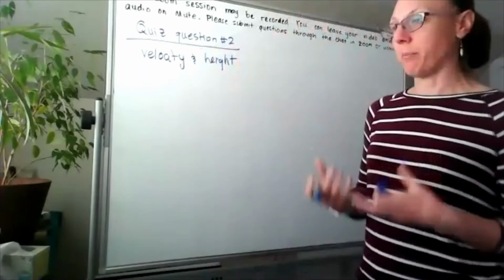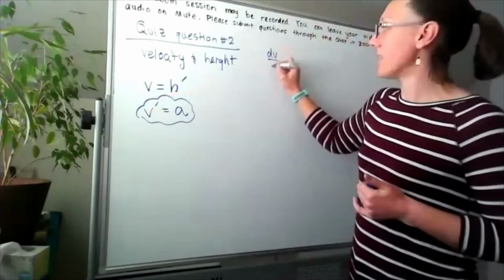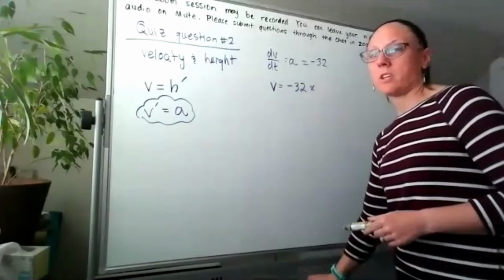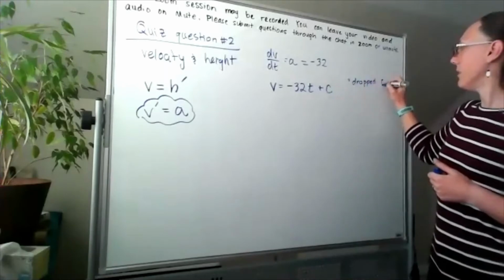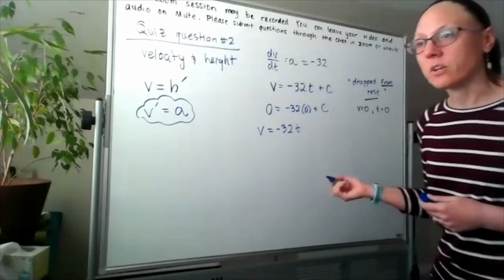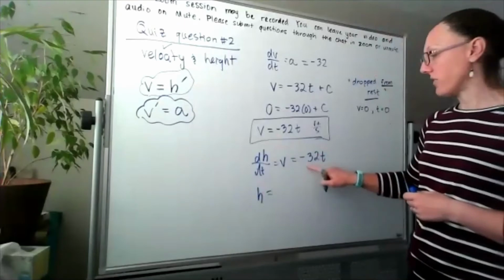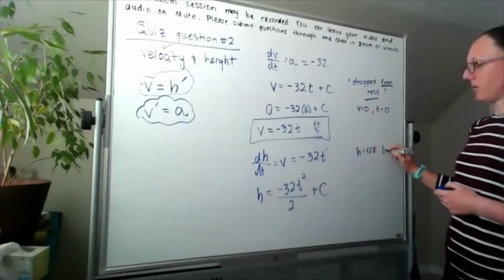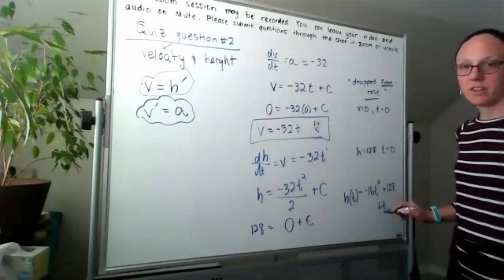2020 04 03 Q2answer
CO-17B 3 April 2020
solution to #2 and Quiz 1 for Daddel